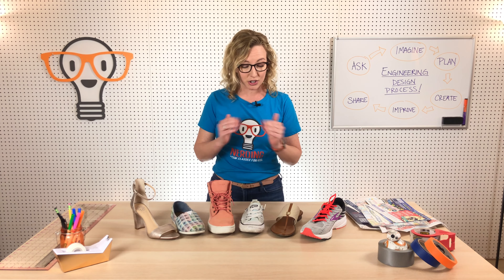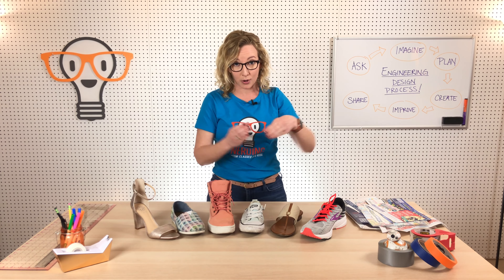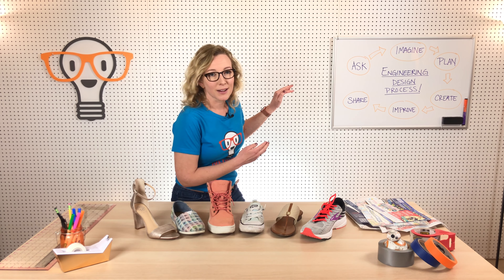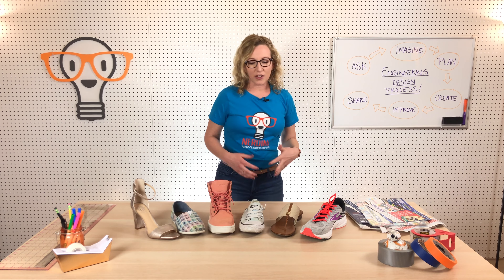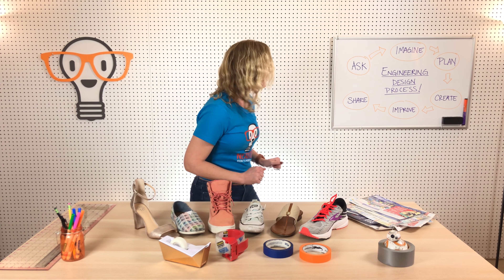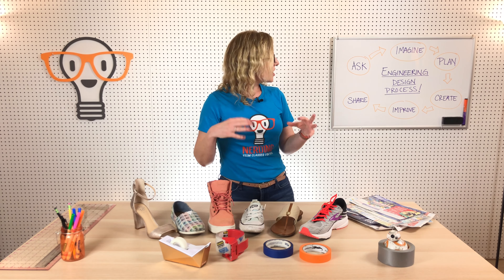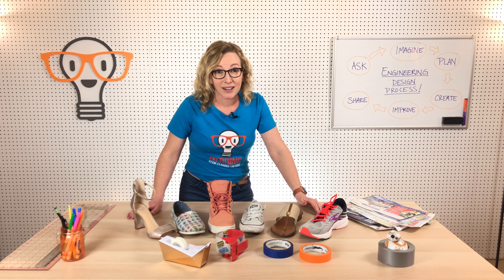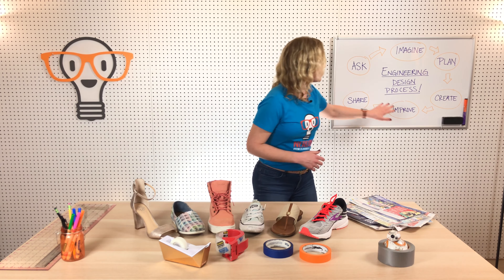Lesson 3 - Junkmail Shoes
Introduction to Lesson 3 - Junkmail Shoes